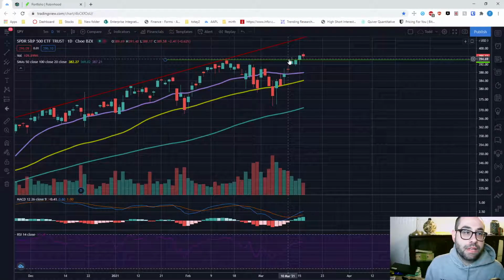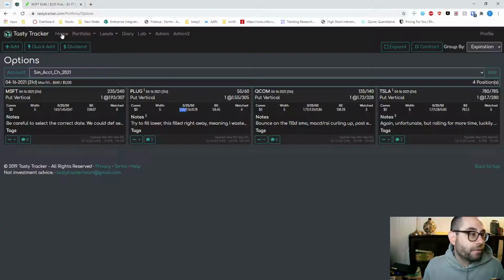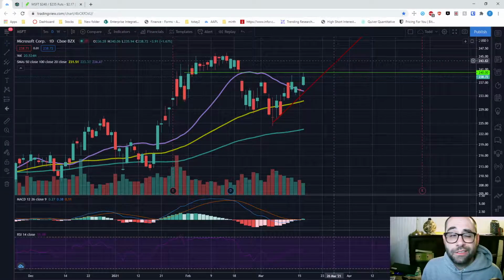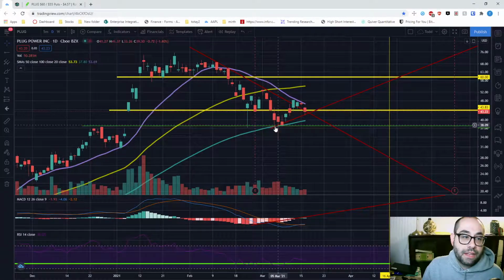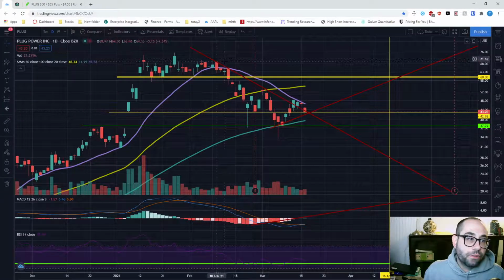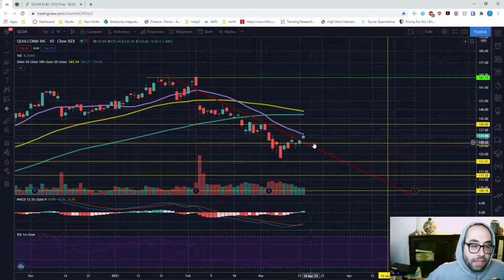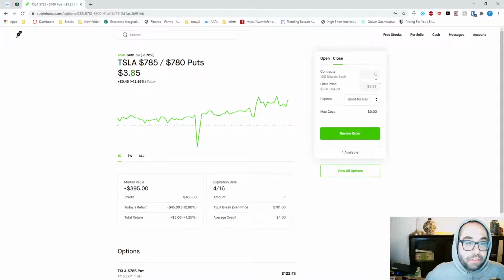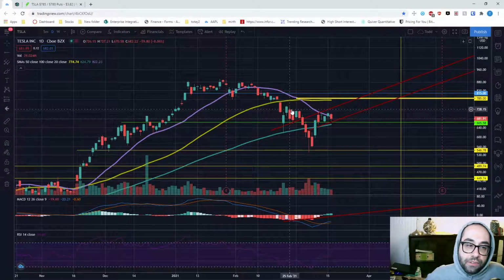2021 1 10k #12 - No changes, update on positions